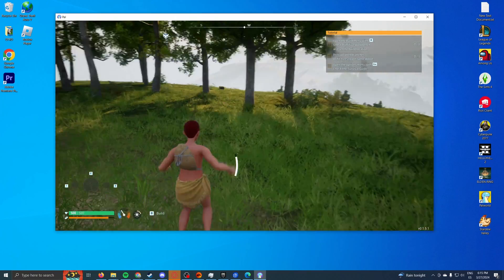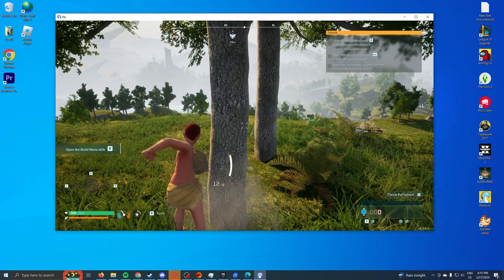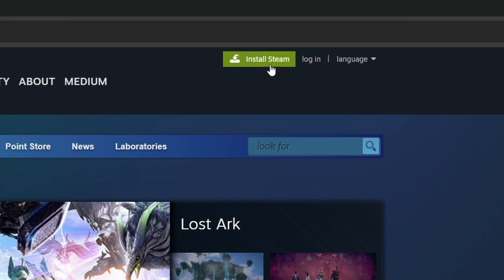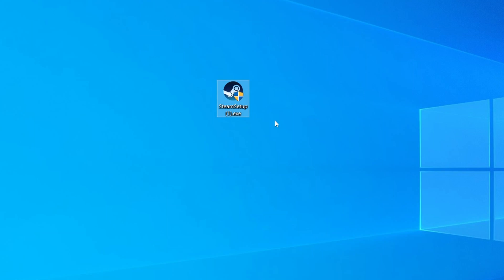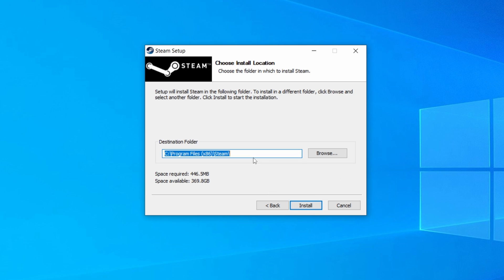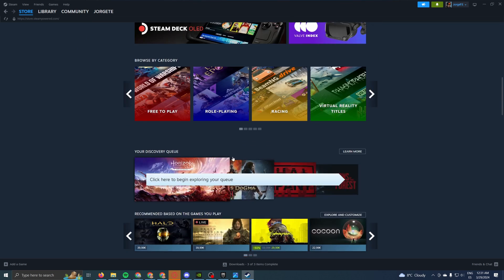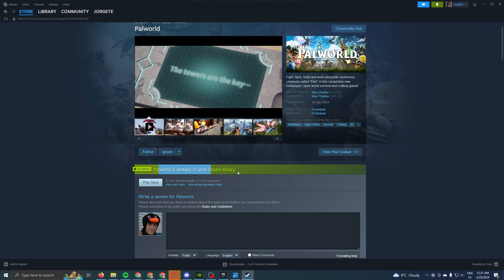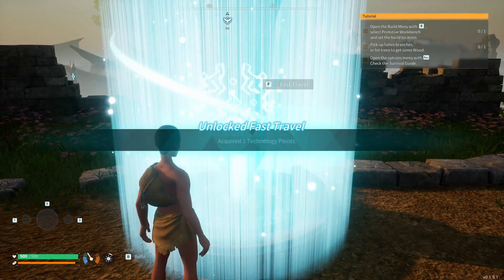How to DOWNLOAD PALWORLD FOR PC (THE EASY WAY) 2024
How to download Palworld!
🟠My graphics card on Amazon

Timestamps